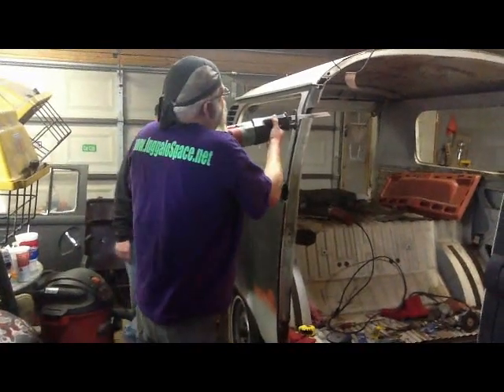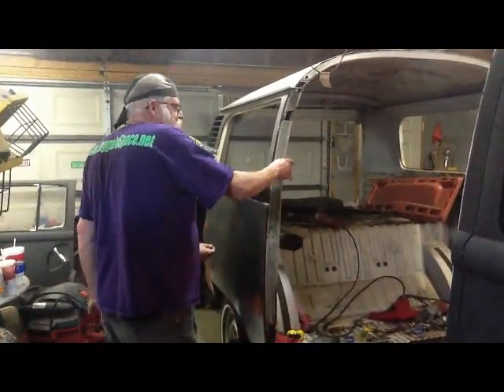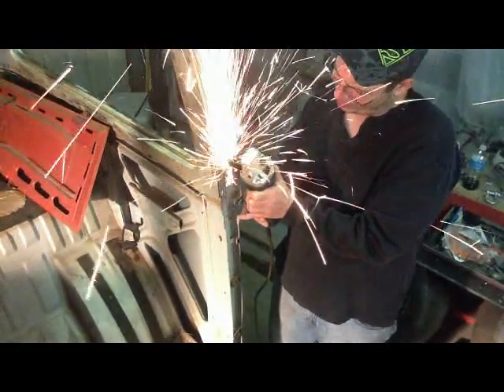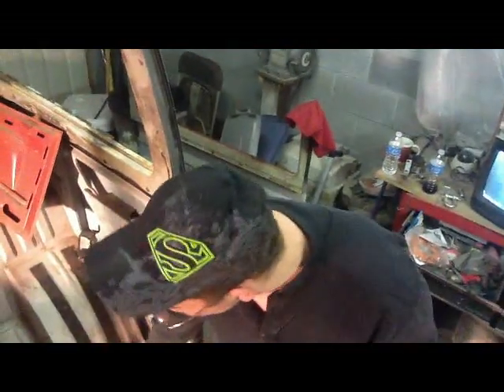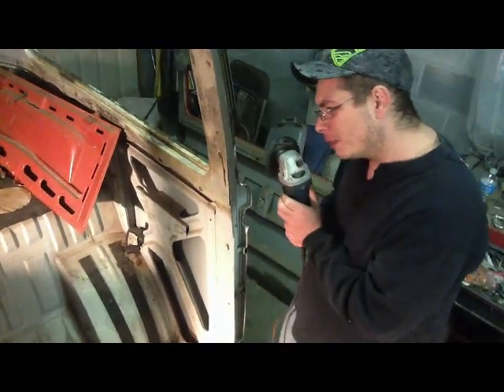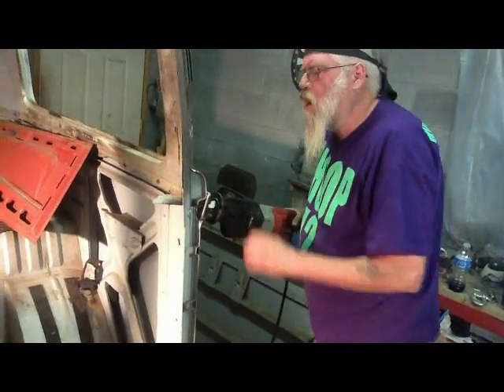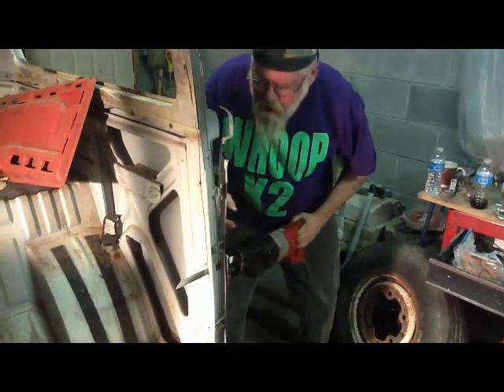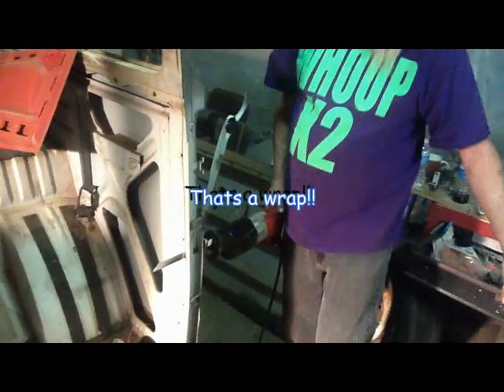vw bay window short bus being built 5